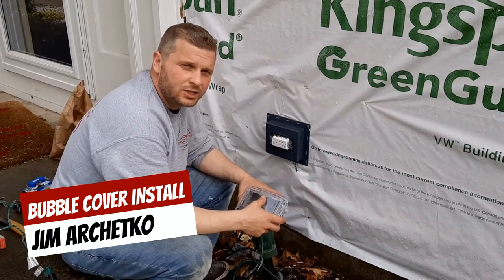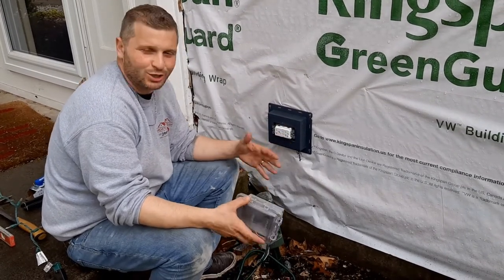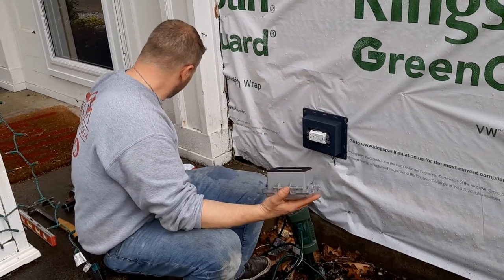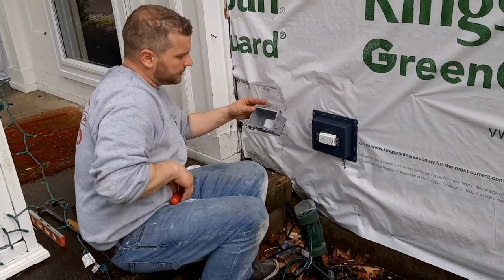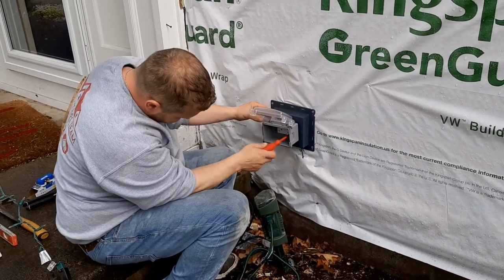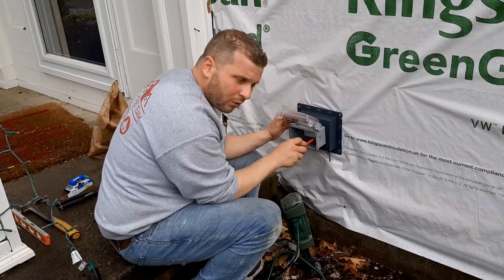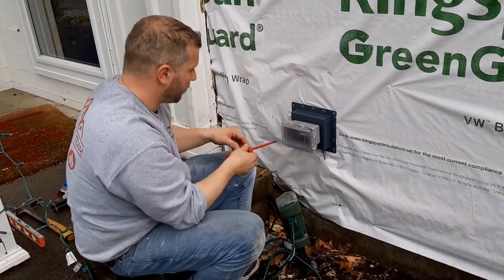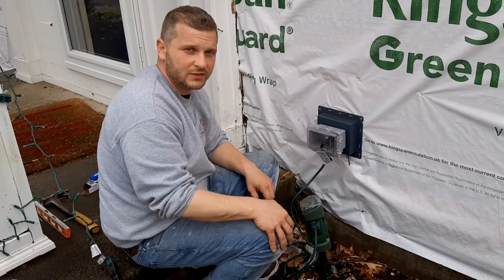Easy Waterproof Bubble Cover Installation for Outdoor Outlets!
The bubble covers for outdoor outlets is ideal for wet locations because they provide weatherproof protection from water whether or not an outlet is in use. A bubble cover lowers over an outlet and covers it even while an electrical cord is plugged into it. Bubble covers will ensure protection from water damage and catching fire. They will also keep fuses and circuit breakers from blowing. If you have a home with outdoor electrical outlets in damp or wet locations with traditional flaps, the installation of bubble covers will eliminate electrical hazards from water invasion.

In this video we will show you how to simply install or replace the standard weatherproof cover.